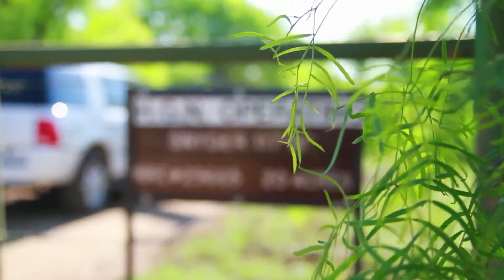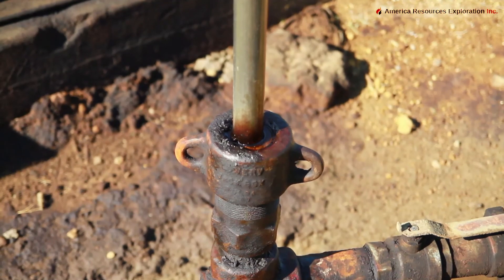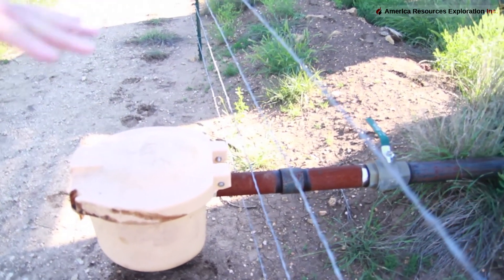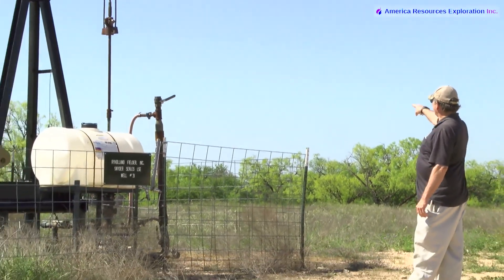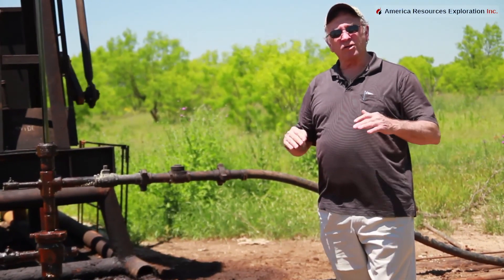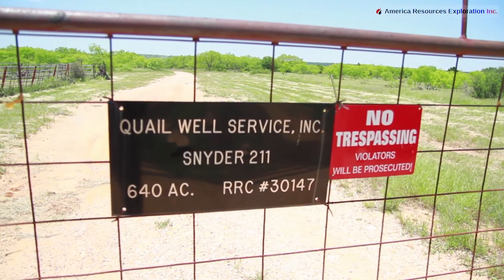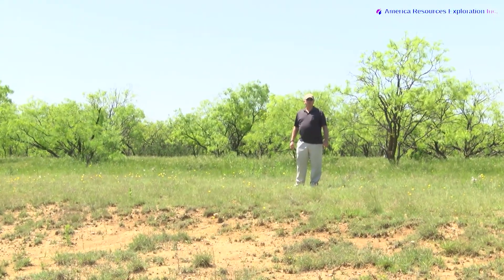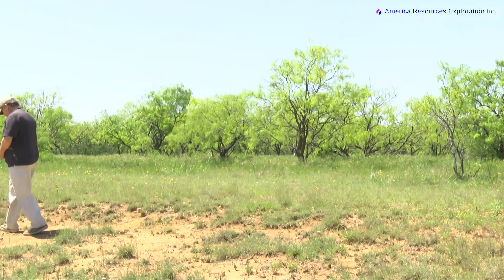Geologist Joe Seabourn tours Abilene Oil Pumps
Geologist Joe Seabourn tours Abilene Oil Pumps for American Resources Exploration Inc.